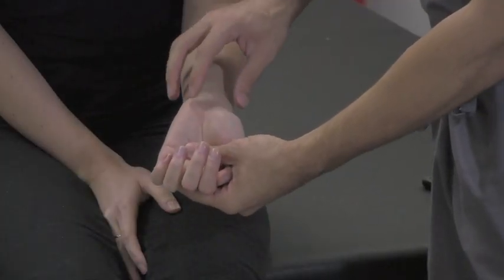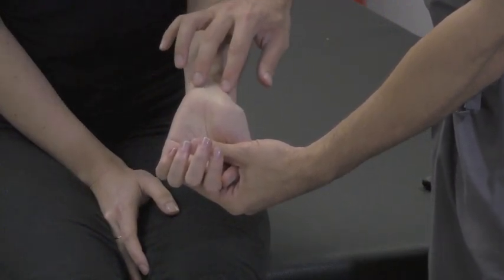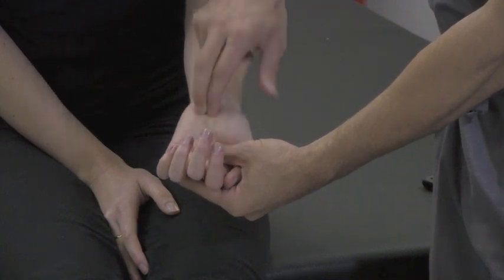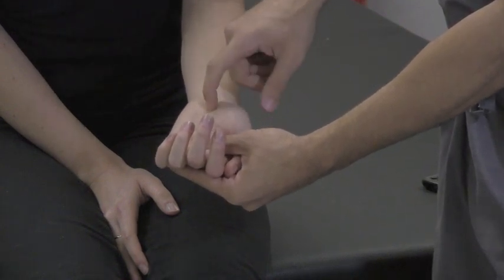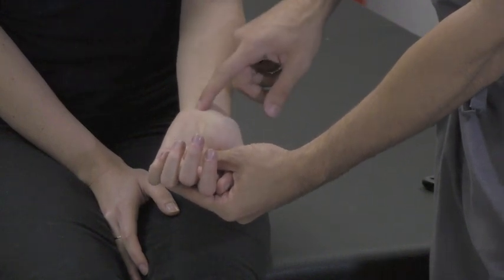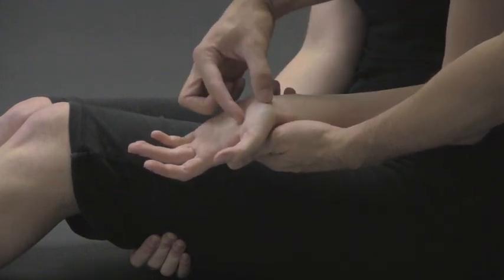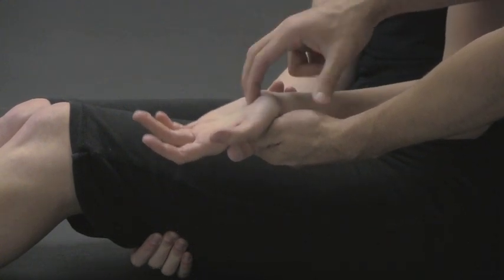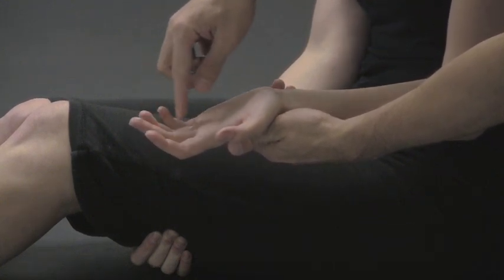Tinel's Sign at the Wrist - ThePainSource.com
Special thanks to Dr. Diana Mekler for volunteering to be my patient in this video.

Examiner:  Dr. Chris Faubel